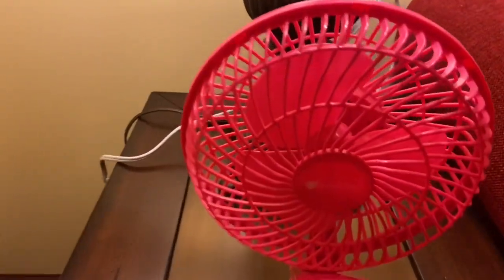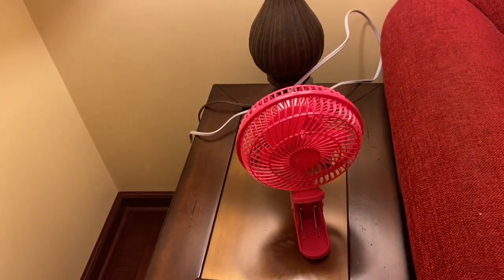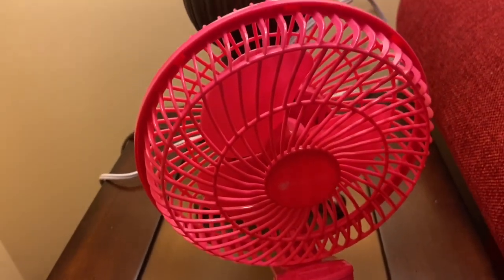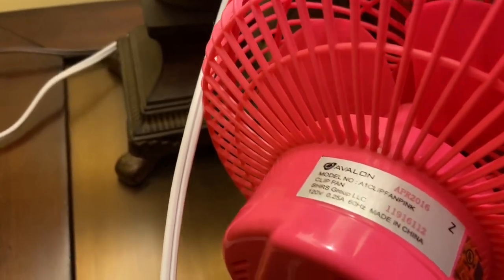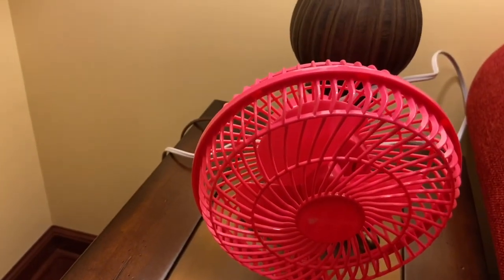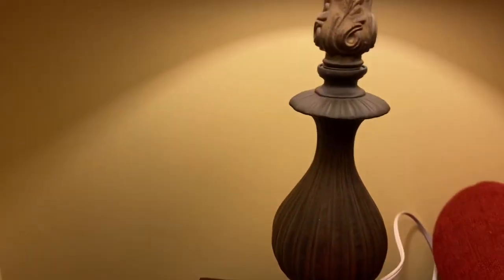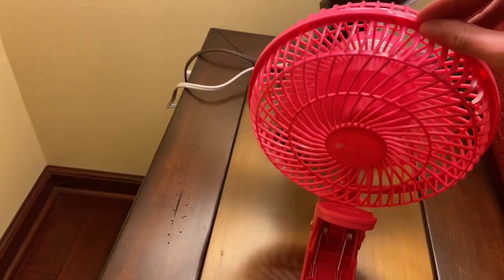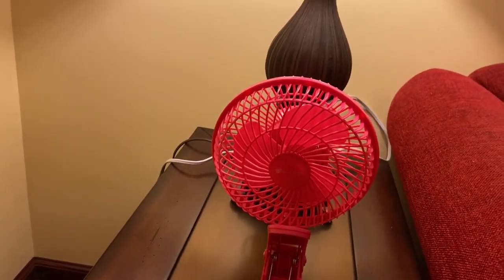Avalon Pink 6” Desk/Clip Fan.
An interesting little fan. Does not really do much at all, but it sure is cute and that’s good enough for me.